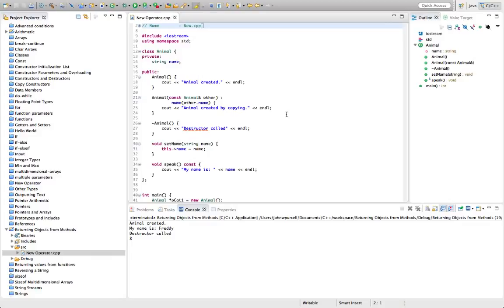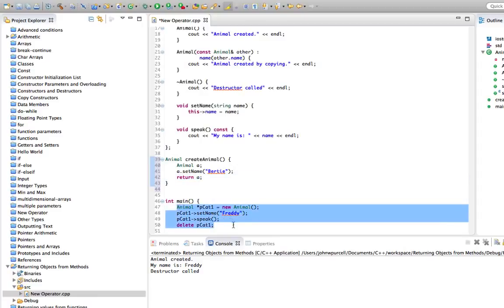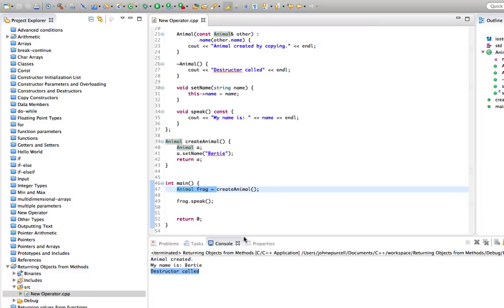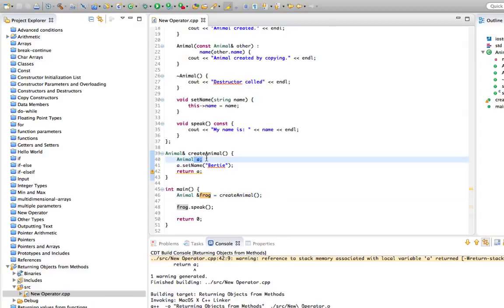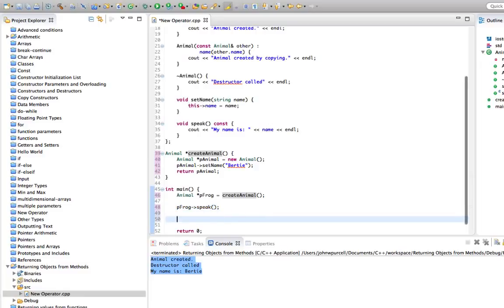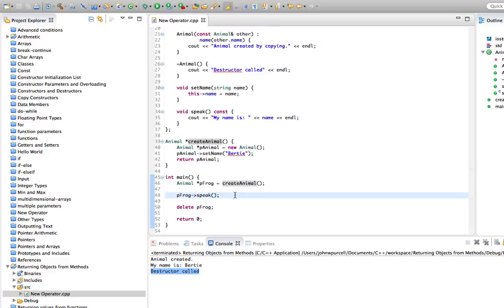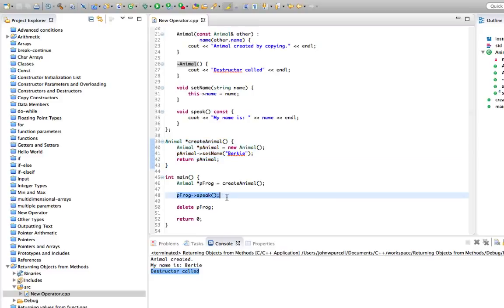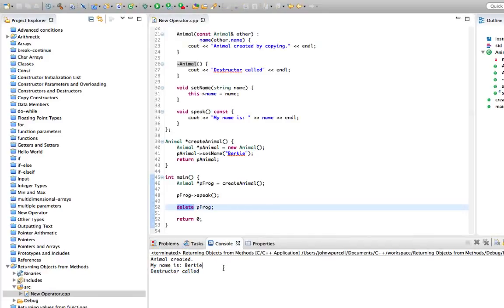C++Tutorial for Beginners 47 Returning Objects from Functions